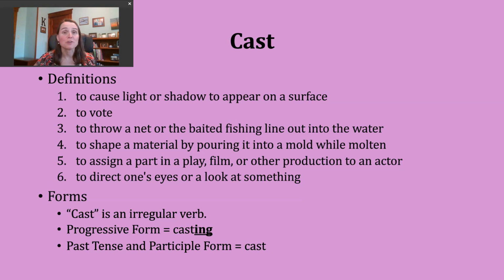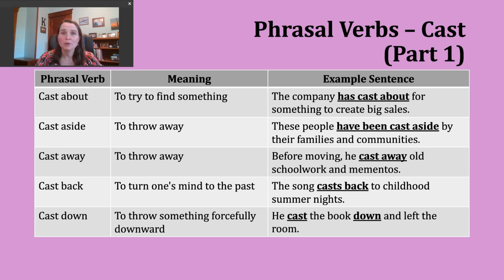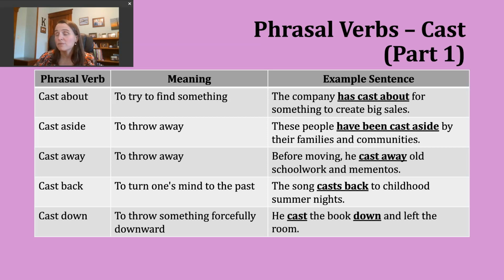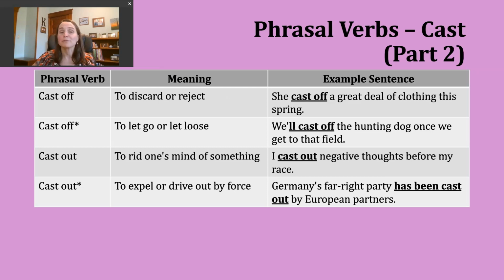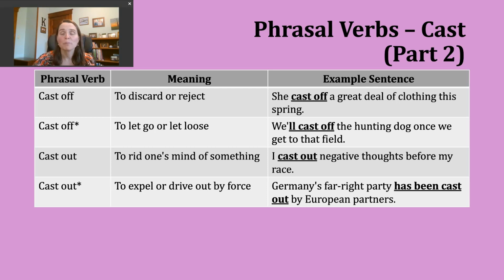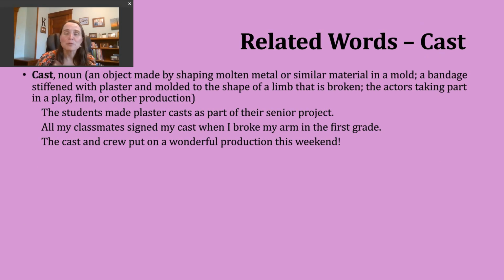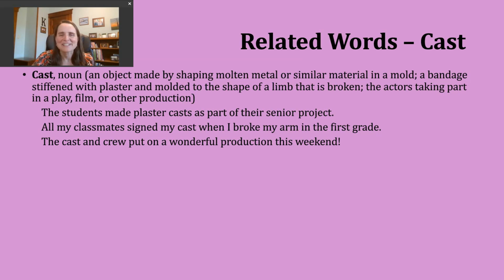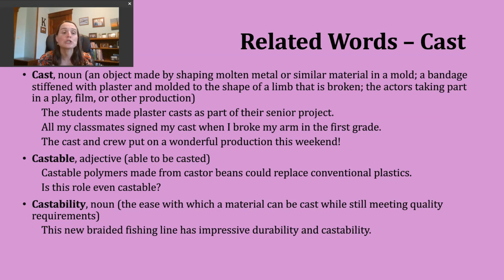Verb of the Day - Cast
This video discusses (1) some of the meanings for the word CAST; (2) phrasal verbs using CAST; and (3) related words.